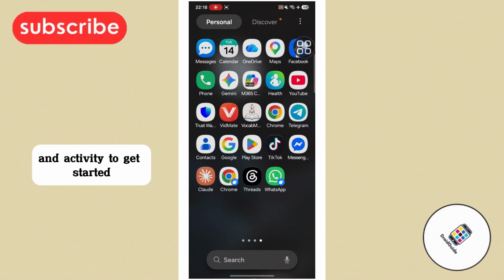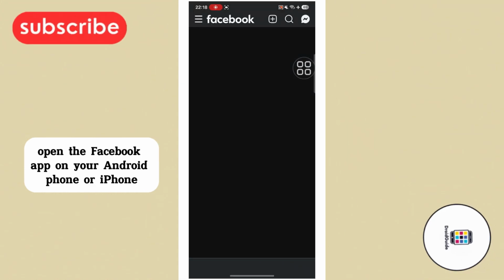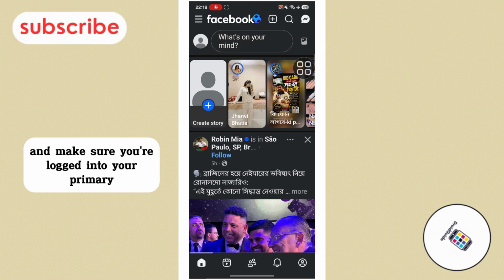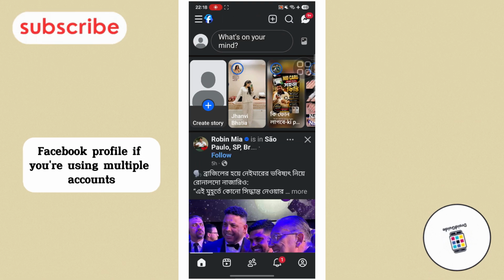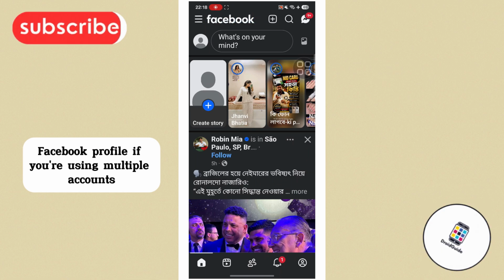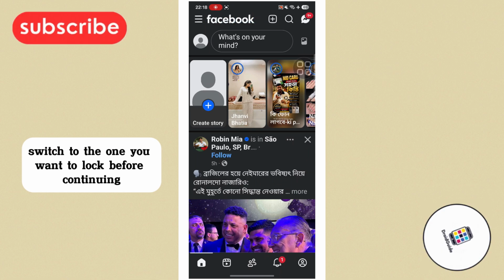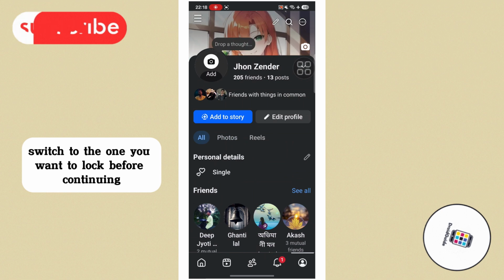How to Lock Your Facebook Profile in 2026 (Step-by-Step Guide!)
Welcome to DroidGuide! In this tutorial, I’ll walk you through how to lock your Facebook profile in 2026 (step-by-step guide) using the latest Facebook app. This powerful privacy feature ensures that your photos, posts, and personal details are only visible to your friends, giving you complete control over your online presence.

👉 What you’ll learn in this video:

How to access your Facebook profile settings on Android and iPhone

Where to find the Lock Profile option in 2026

What changes happen when you lock your profile (privacy explained)

How to confirm and secure your account in just a few taps